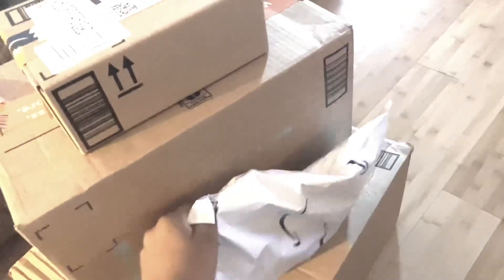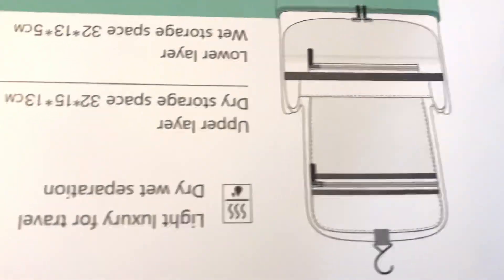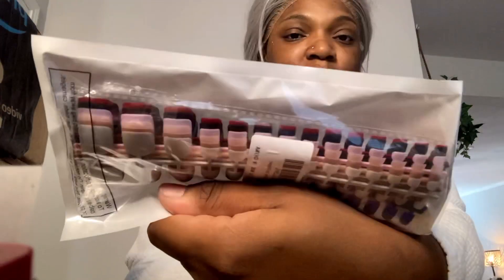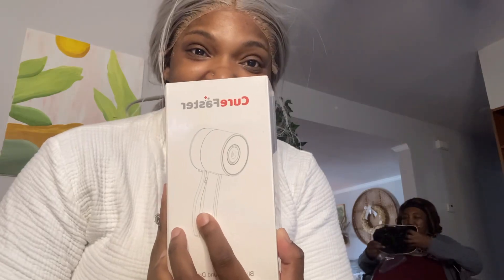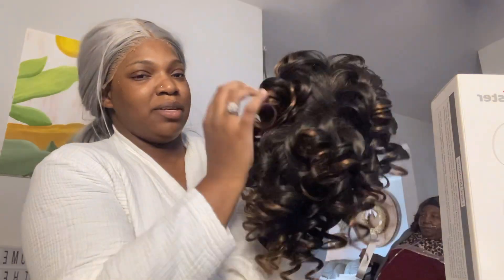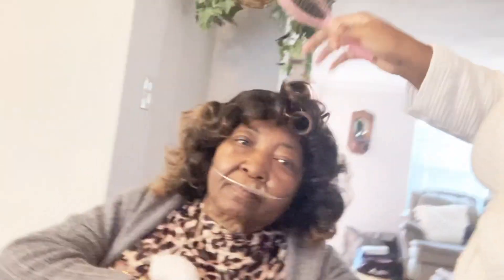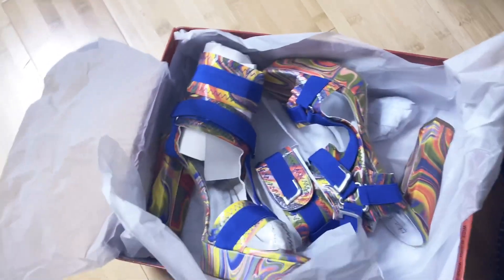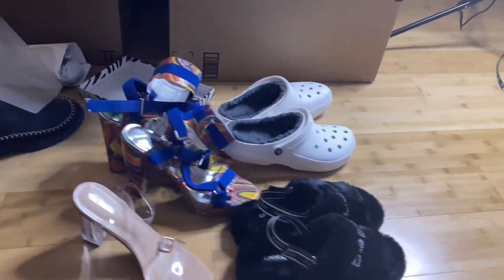Opening Holiday Packages/New Year/Shoe Show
hello everyone, we are the Riley’s! Welcome to our family channel I’m more then positive you will love it here! we showcase a variety of things on our channel like (challenges, travel vlogs, pranks, cooking and more) follow us on social media
Become a DoorDash driver! Work flexible hours and earn an extra $600.00 after 285 deliveries.